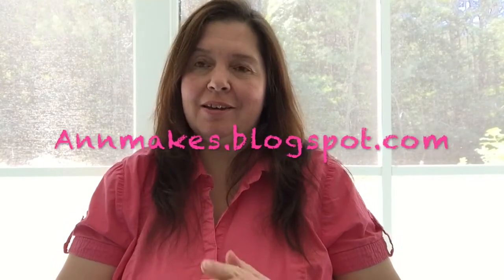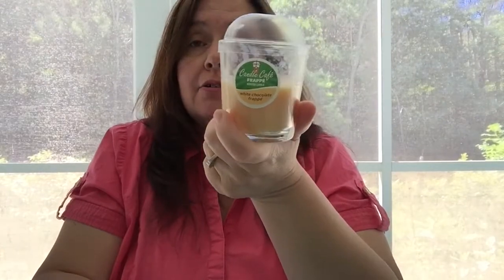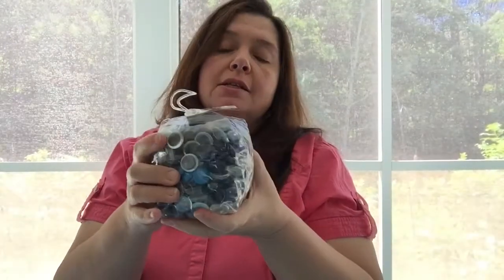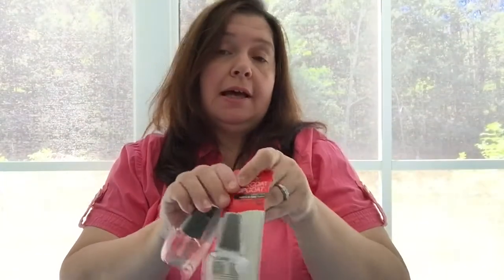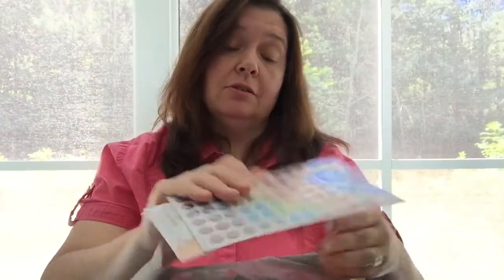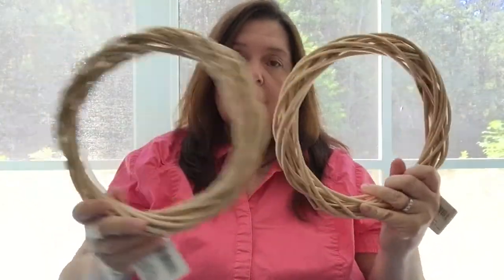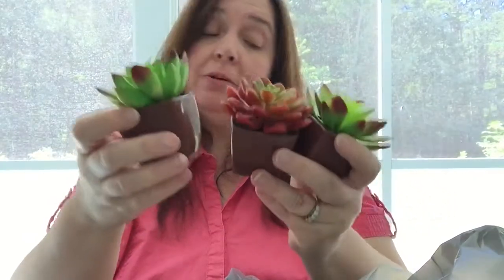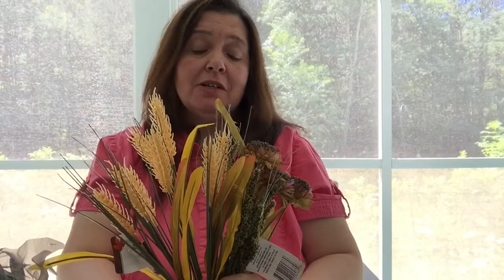Dollar Tree Haul #51 by Annmakes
I needed a break from all the work being done at our house, so I went out for some retail therapy at Dollar Tree.